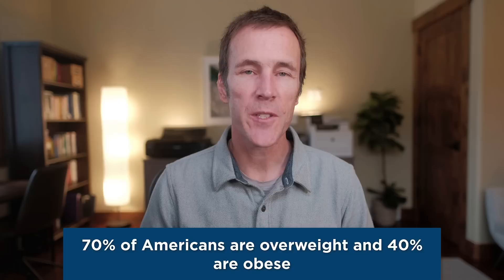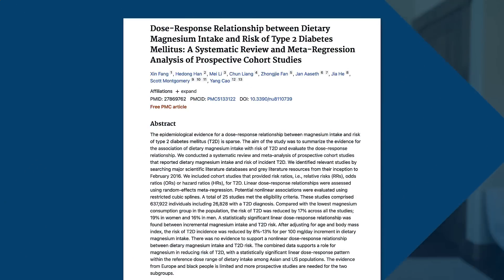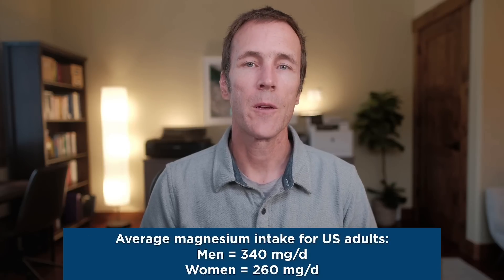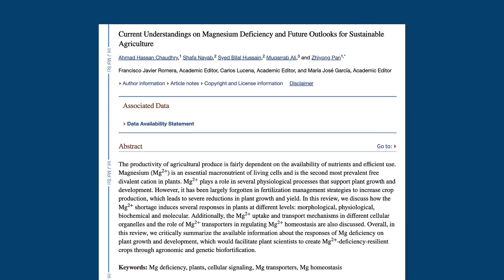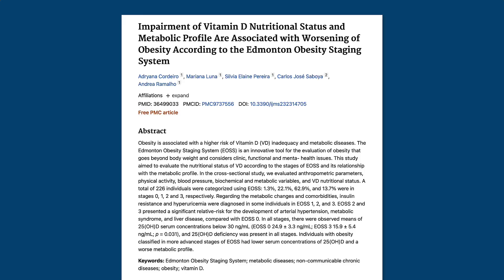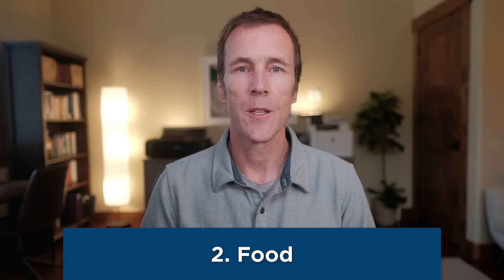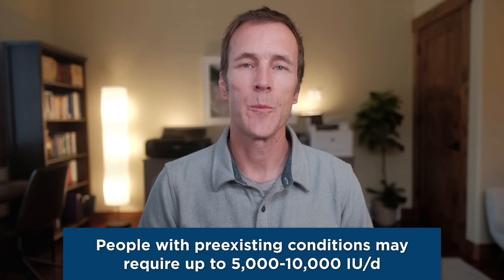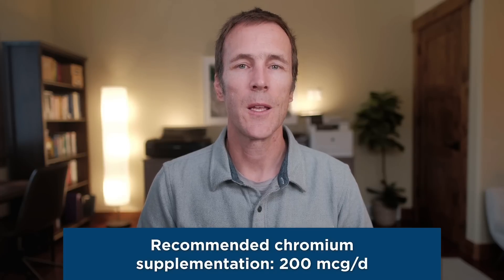Top 3 Nutrients for Metabolic Health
Most weight loss and metabolic health interventions focus on calories and macronutrients—how much food you eat in general and what percentage of those calories come from protein, fat, and carbohydrate. But, while calories and macronutrients are certainly important, they aren’t the whole story.

Micronutrients are also important. These vitamins, minerals, and phytonutrients play essential roles in metabolism and studies have shown that deficiencies of any of them can lead to weight gain and metabolic problems.

In this video, I share the top three nutrients for promoting metabolic health, and give you some tips for ensuring you’re getting enough of them.

/ / RESEARCH & RELATED RESOURCES [in order of mention]
› Dose-Response Relationship between Dietary Magnesium Intake and Risk of Type 2 Diabetes Mellitus: A Systematic Review and Meta-Regression Analysis of Prospective Cohort Studies

› Effectively Prescribing Oral Magnesium Therapy for Hypertension: A Categorized Systematic Review of 49 Clinical Trials

› Perspective: US Adult Magnesium Requirements Need Updating: Impacts of Rising Body Weights and Data-Derived Variance

› Current Understandings on Magnesium Deficiency and Future Outlooks for Sustainable Agriculture

› Impairment of Vitamin D Nutritional Status and Metabolic Profile Are Associated with Worsening of Obesity According to the Edmonton Obesity Staging System

› Micronutrient deficiencies and anaemia associated with body mass index in Australian adults: a cross-sectional study

› Comparison of nutritional supplements for glycemic control in type 2 diabetes: A systematic review and network meta-analysis of randomized trials

› Effects of chromium supplementation on glycemic control in patients with type 2 diabetes: a systematic review and meta-analysis of randomized controlled trials